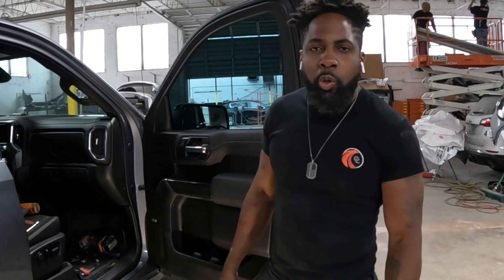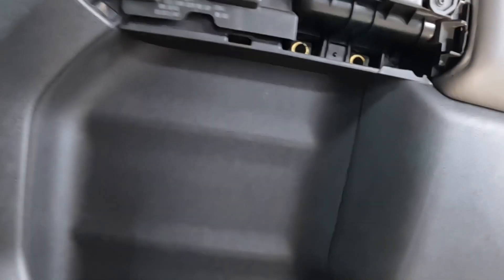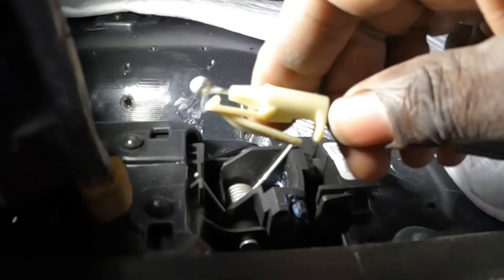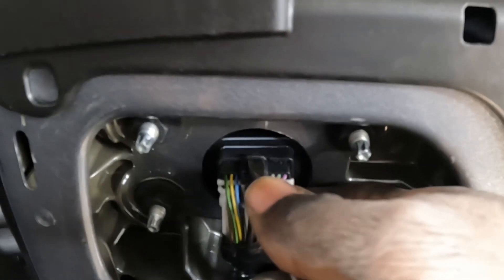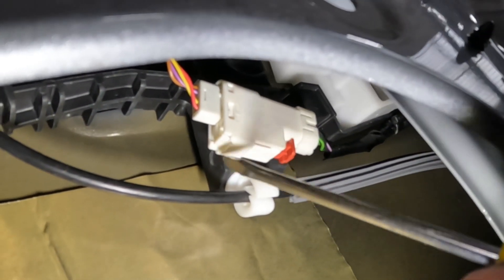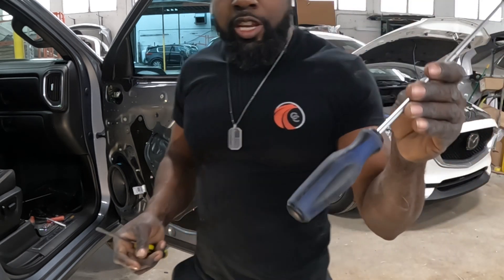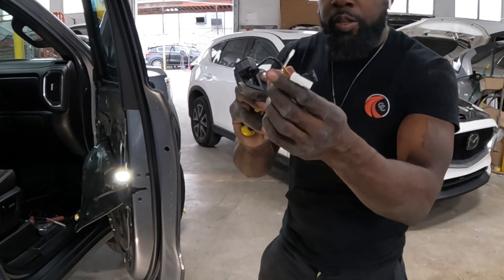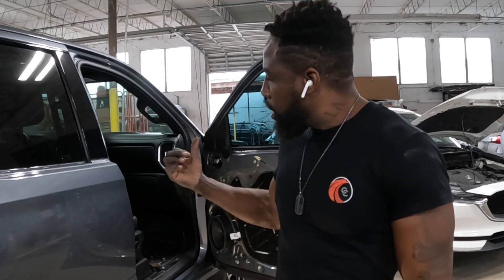DIY 2021 GMC Sierra how to take the door handle out the mirror and the door trim panel